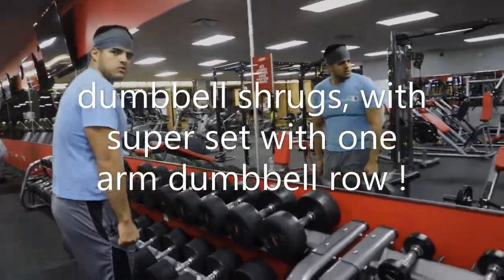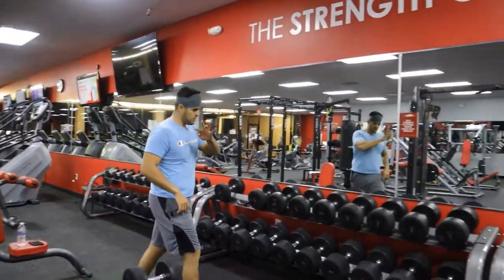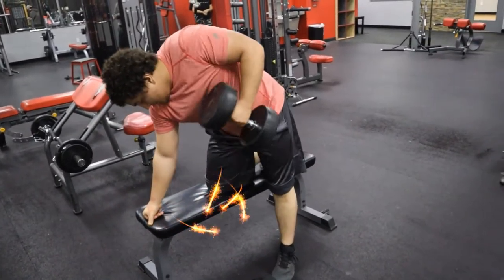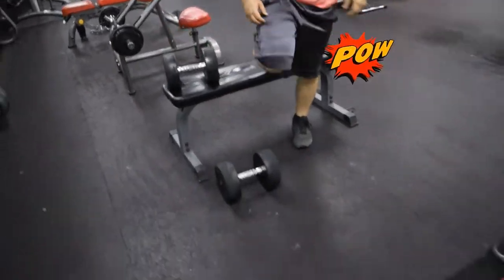Dwayne Johnson full back workout!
DJ. Dwayne Johnson back workout with my friend whos never done a workout like this !